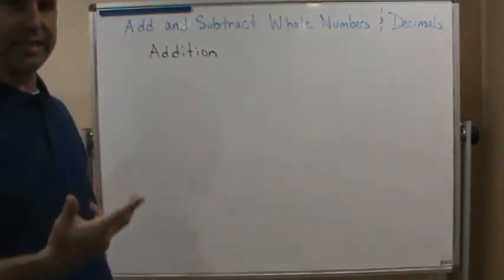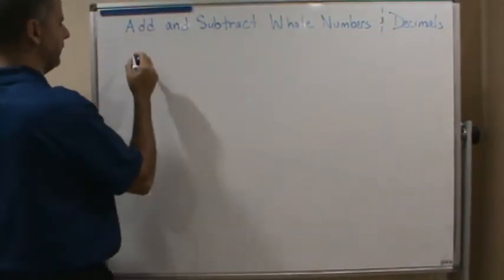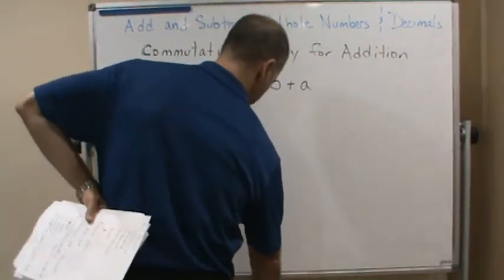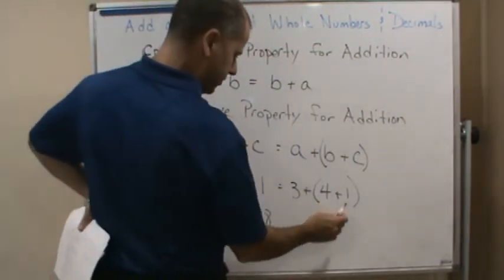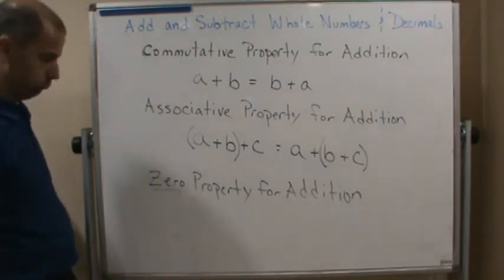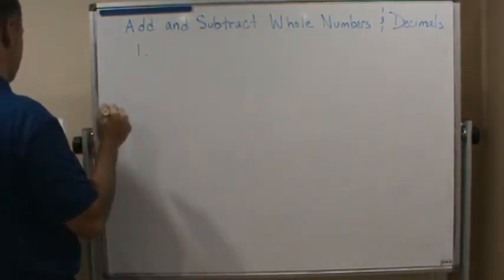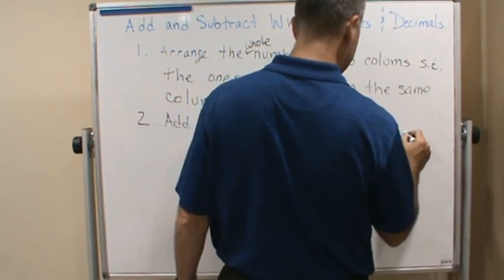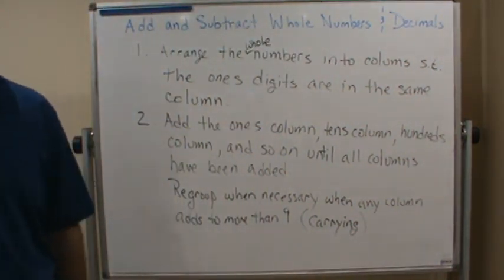Applied Math Sec 1 1 Properties of Addition Adding Whole Numbers